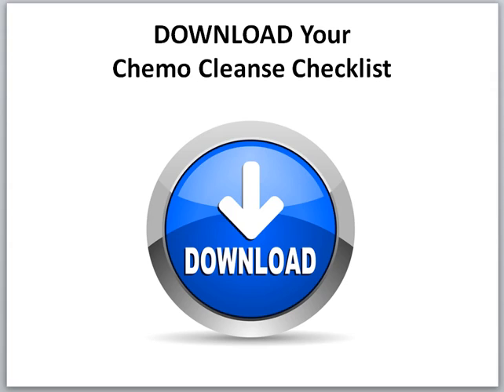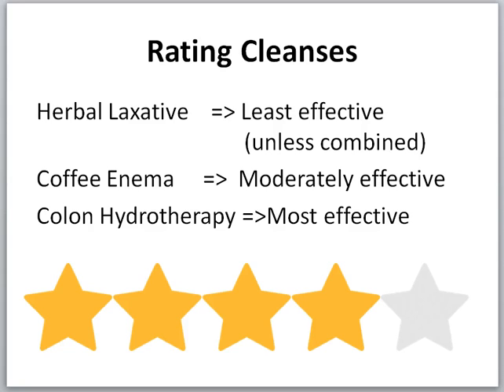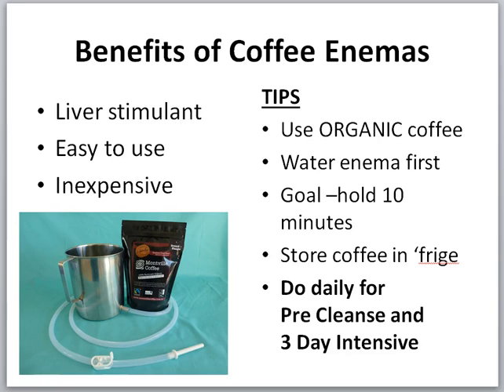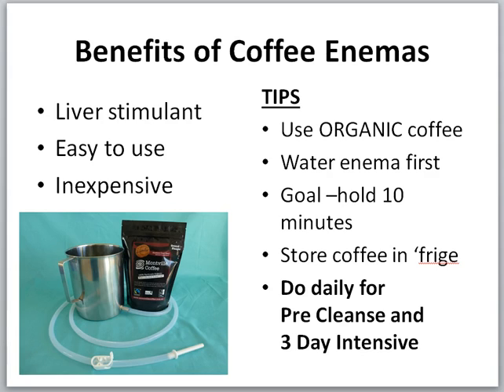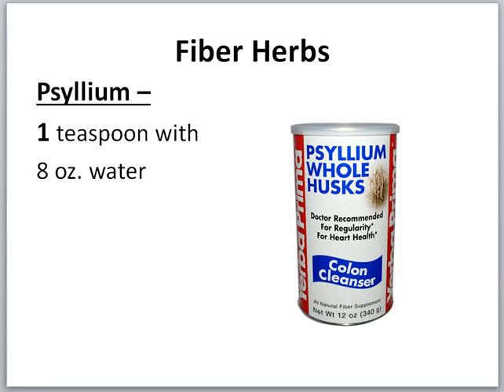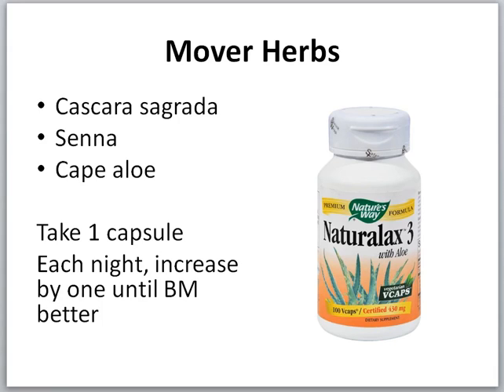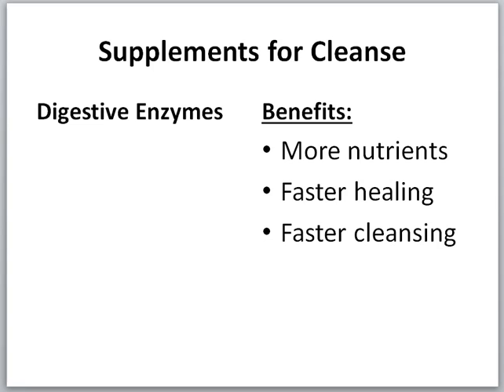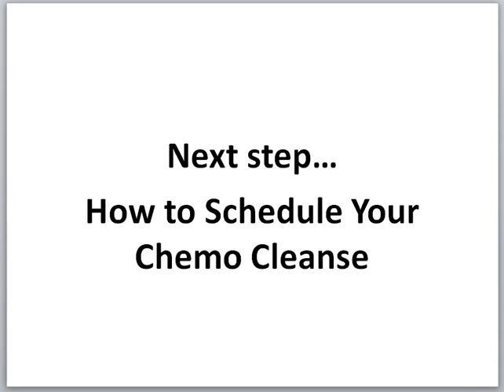OC chemo clenz Overview